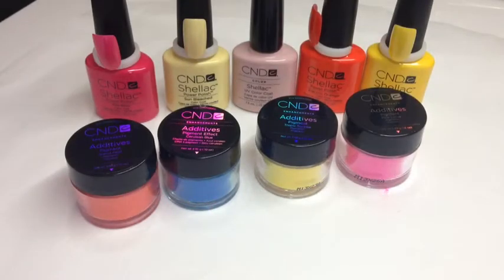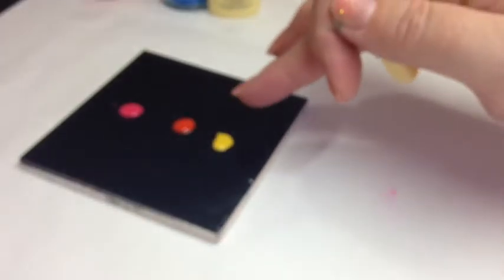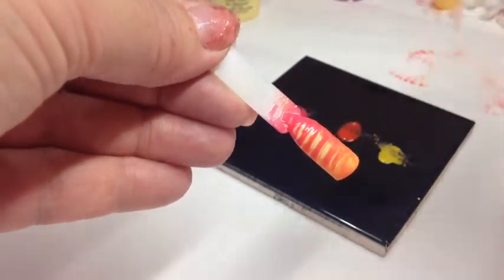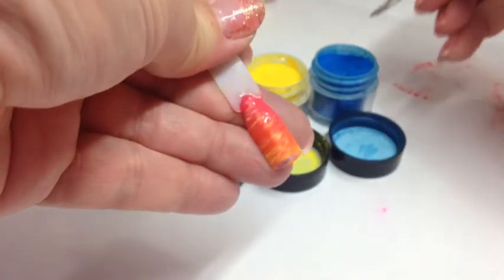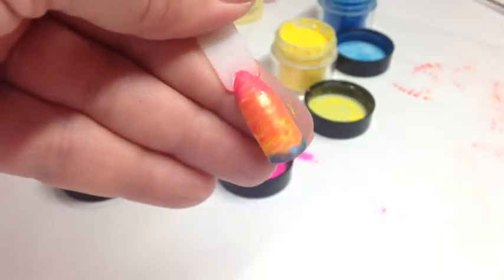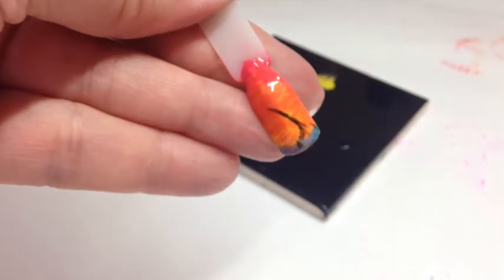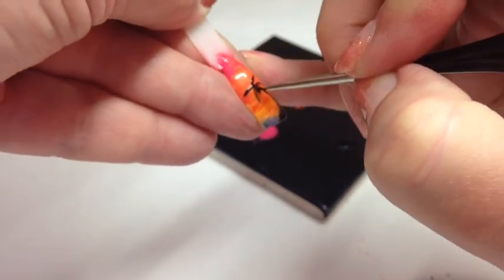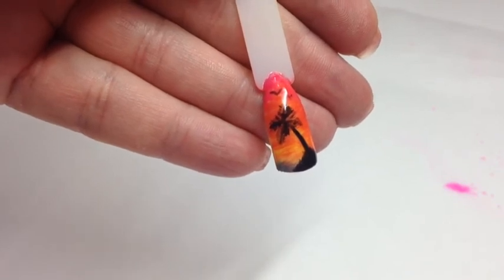Easy Palm Tree Nails Using CND Shellac & Additives